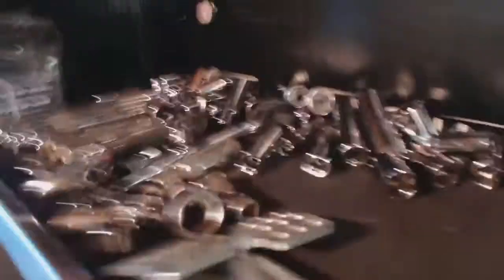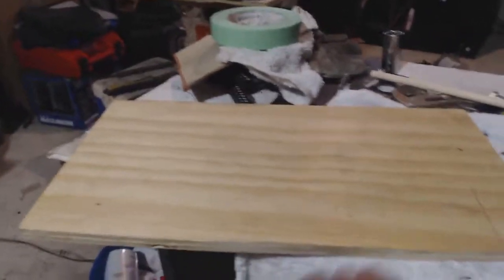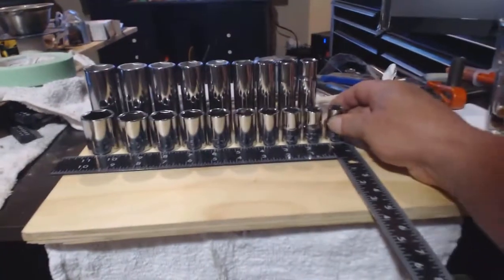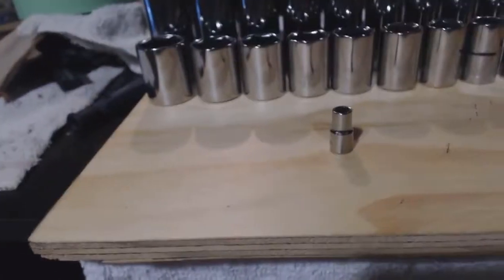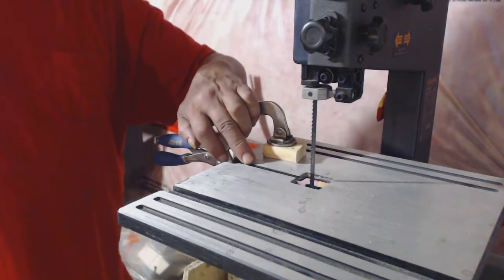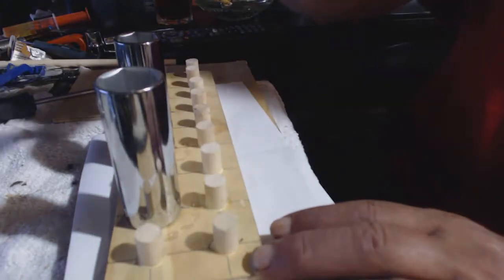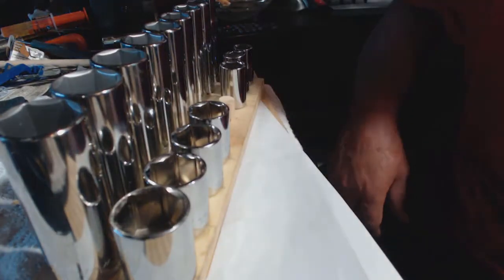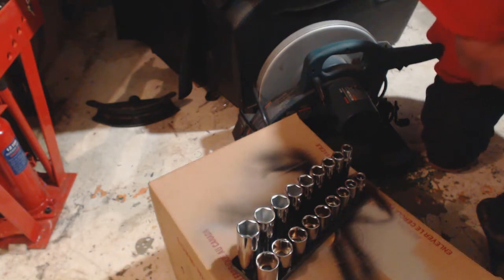Nice Socket Organizer Using Dowels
I'm going to show how i make my socket organizers for the top of my tool box.